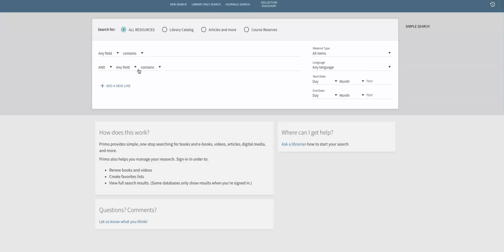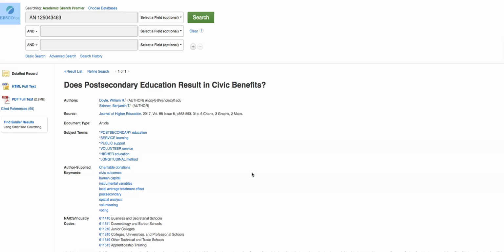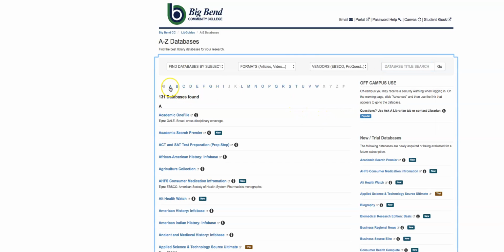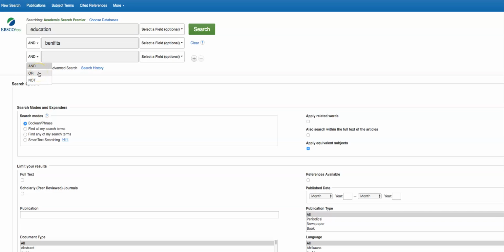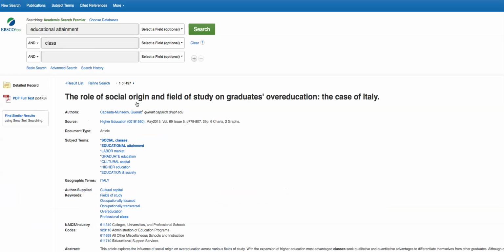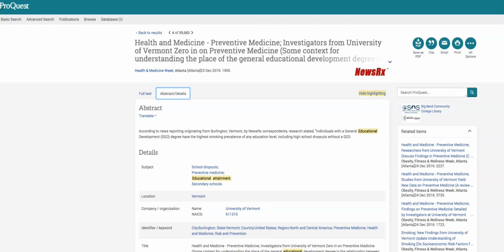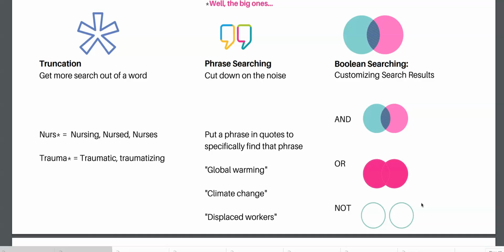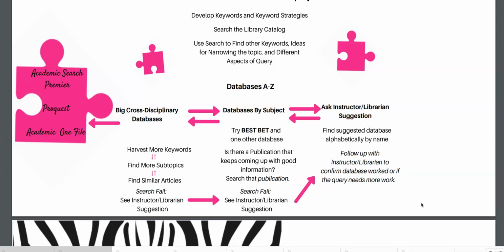ENGL 99 Ernette April2020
Find articles demo.